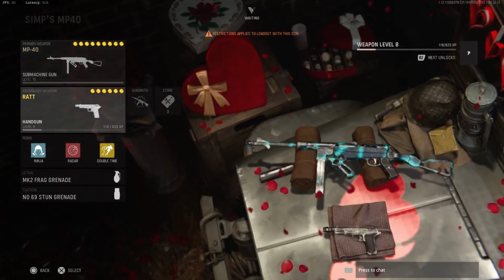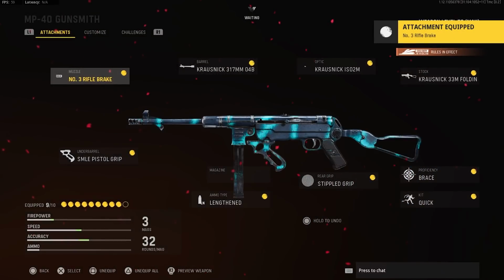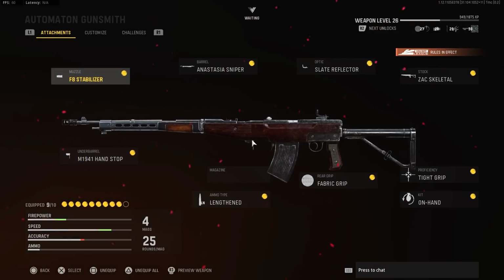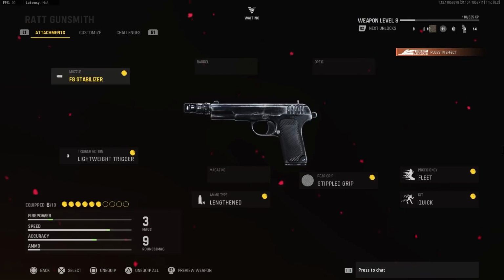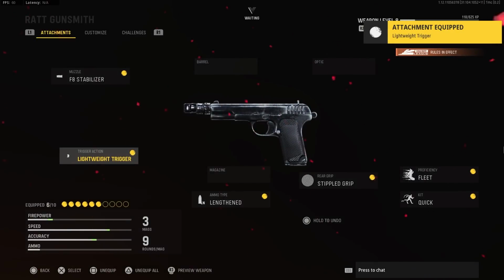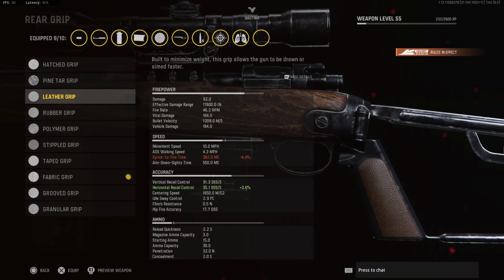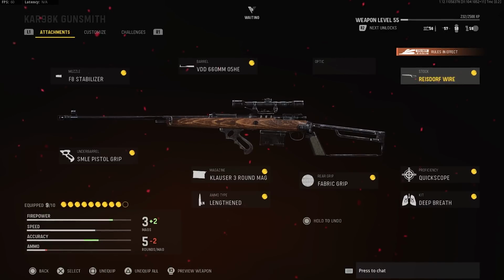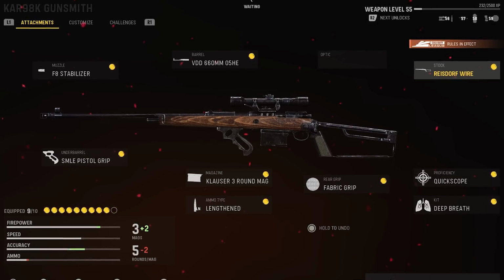All Pro Vanguard RANKED PLAY Classes & Gentleman's Agreements | Mp40, Automaton, Kar98, Ratt | CoD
These are the new BEST Ranked Play PRO LOADOUTS & Classes for the MP40, Automaton, Kar98, Ratt AND ALL pro Gentleman’s agreements with attachments, guns, scorestreaks, nades and more!

The DISCORD Community Server!

Throughout the year we go through all things CoD and Professional Call of Duty! We talk about pro cod tips, the call of duty league, competitive cod, Vanguard competitive, cdl news, updates, power rankings, predictions, call of duty league updates and more!

I'm SalvationsElite! Enjoy!